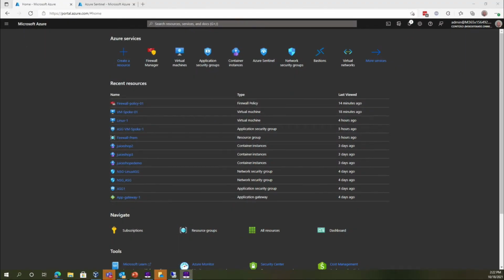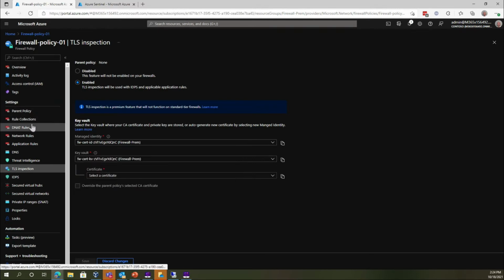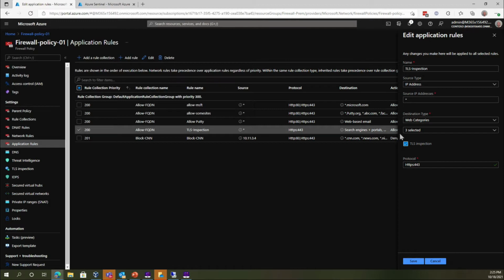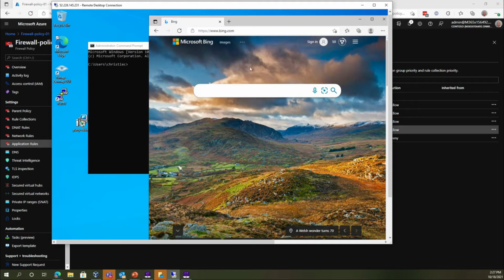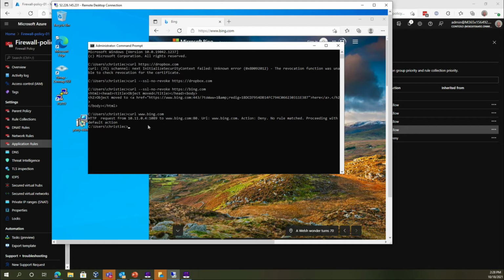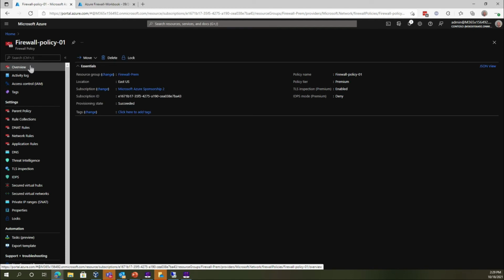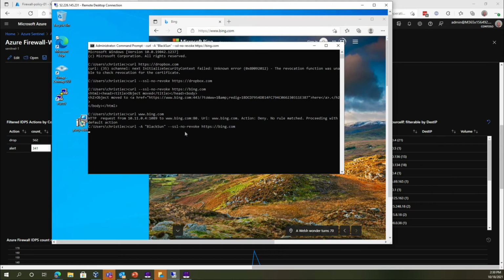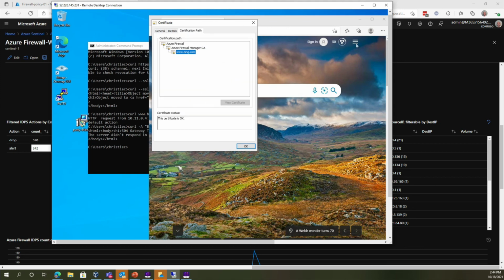Azure Firewall Premium: SSL Decryption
In this video we'll take a look at how easy it is to configure SSL Decryption on the Azure Firewall Premium to decrypt and scan outgoing traffic.